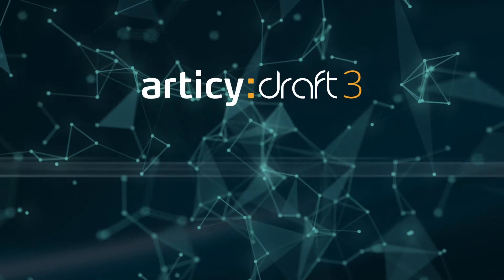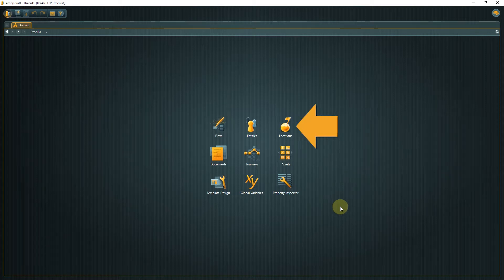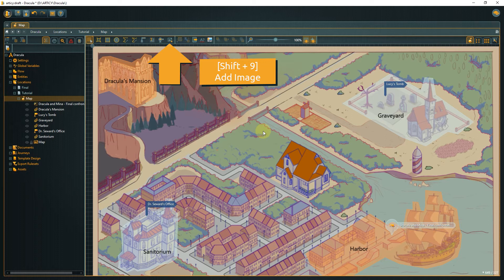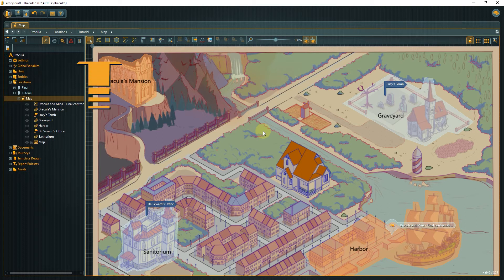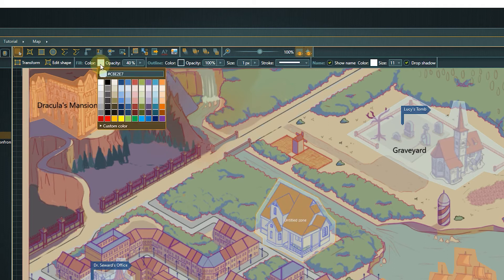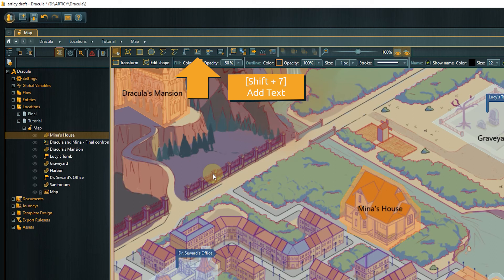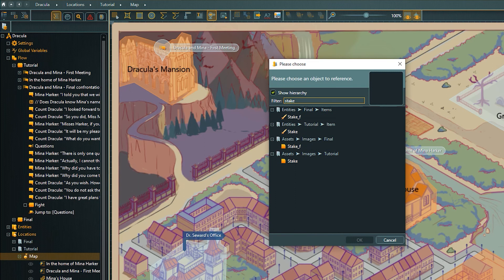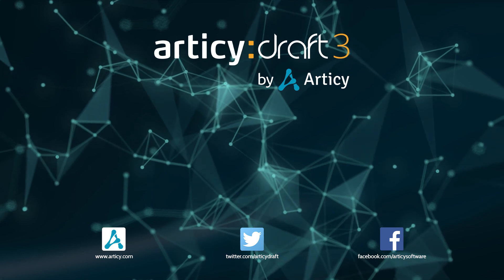articy:draft 3 / X - First Steps Tutorial - Lesson 16 (Creating a reference map)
If you want to follow the series in text form check the blog post

Content:
00:00 Intro
00:08 Recap lesson 15
00:17 Content lesson 16
00:33 Important note about the Location Editor
01:01 First look at Location Editor
01:56 Image
02:13 Paths and Zones
04:48 Spots
05:00 Text
05:05 Links
06:32 Recap lesson 16
06:51 What's next